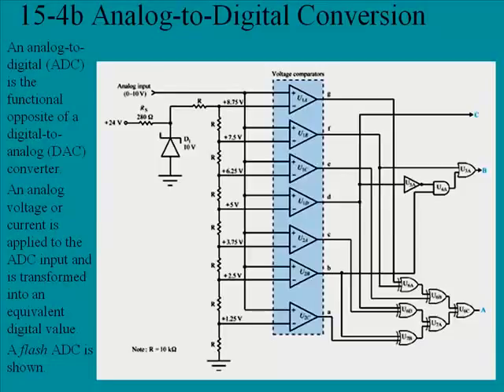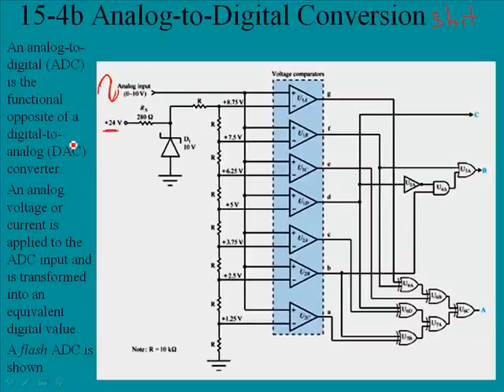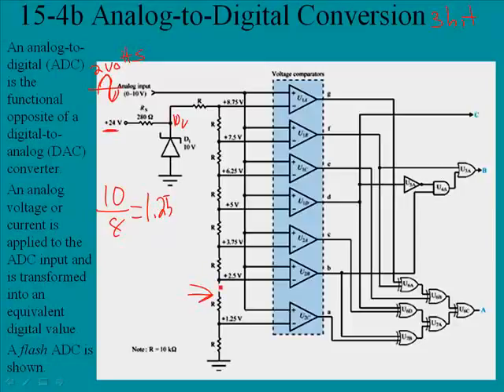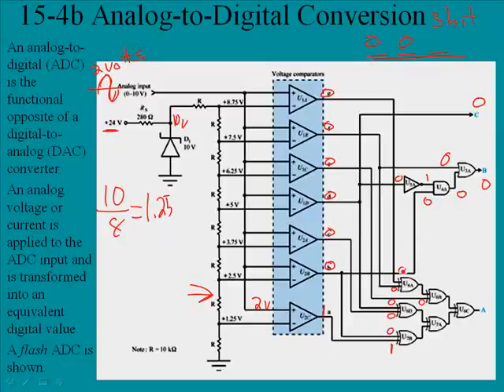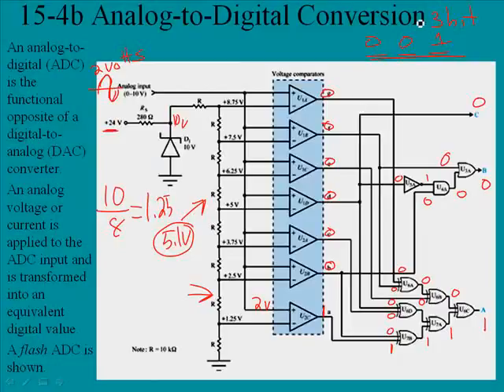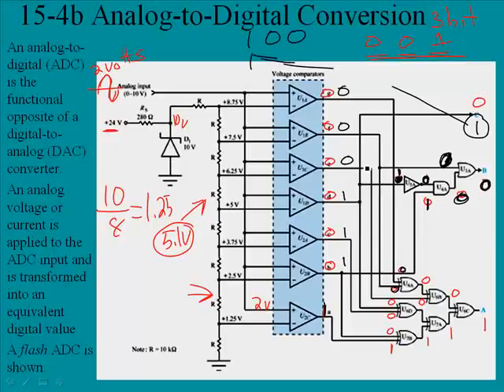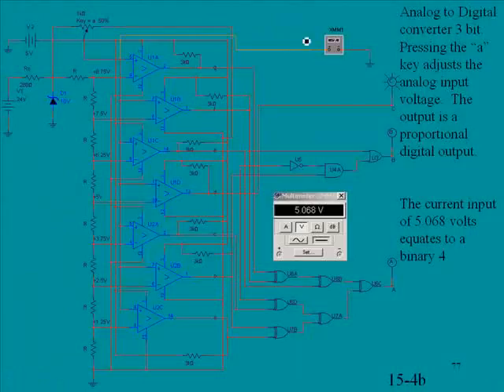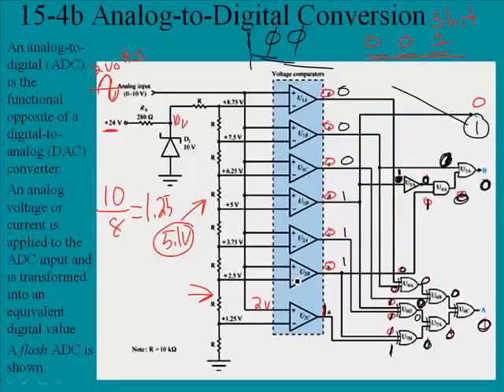15 4b Analog to Digital Conversion